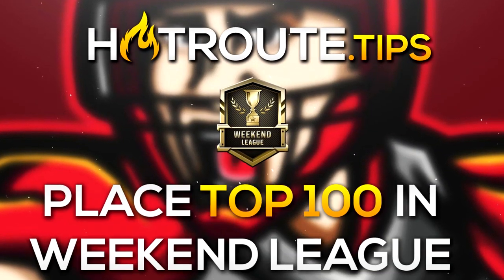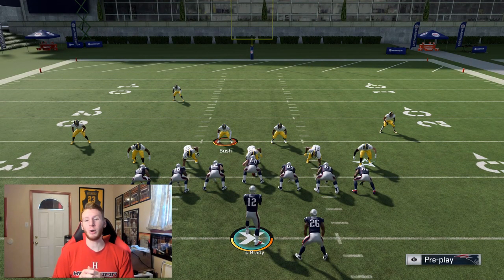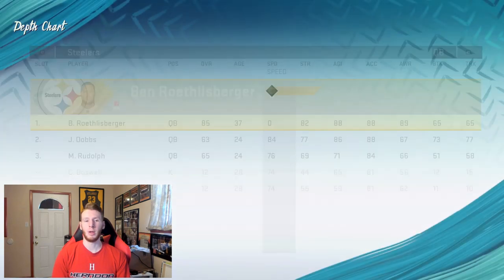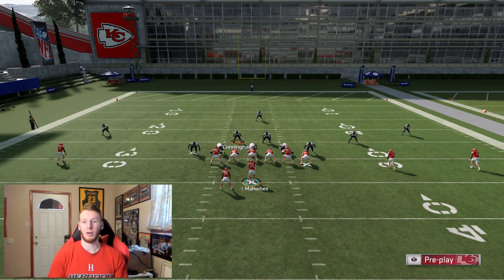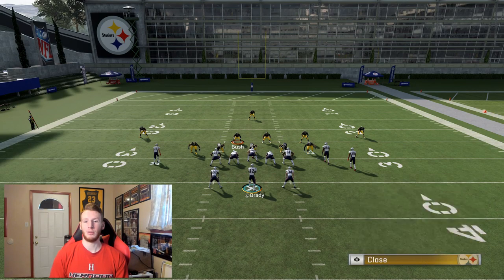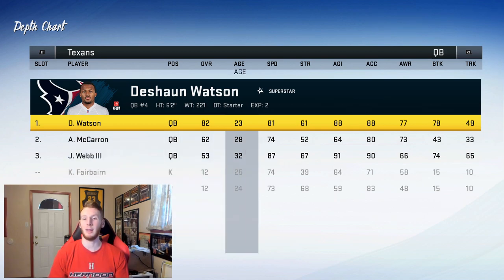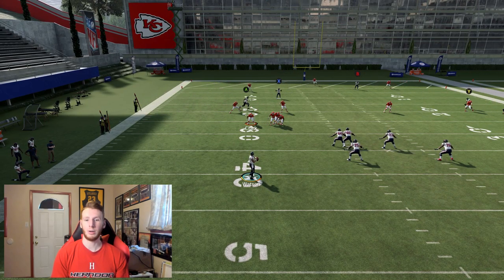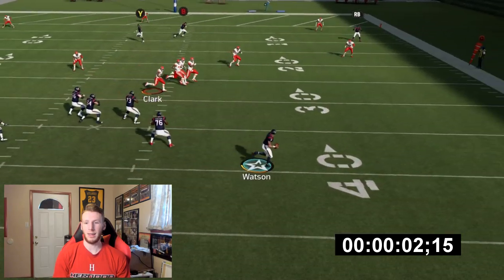Escape Artist Overpowered in Madden 20? What Stats Matter in Madden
600 LIKES for MORE Madden 20 Tip Videos Like This

In this Madden 20 Tips Video, I show you guys how overpowered Escape Artist in Madden 20.